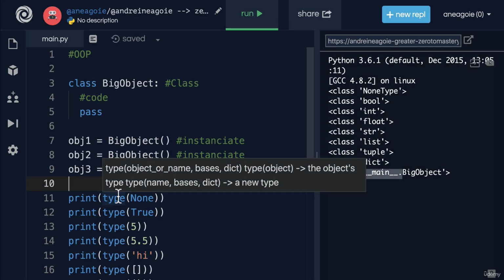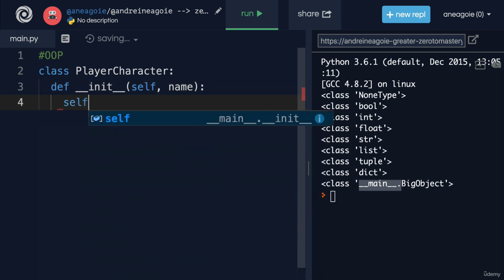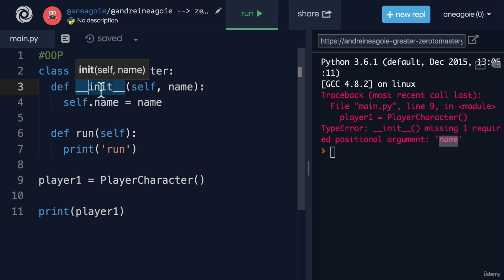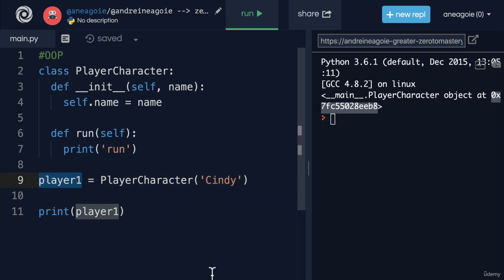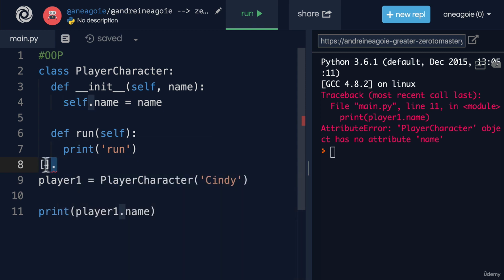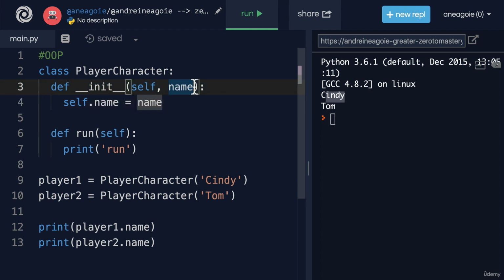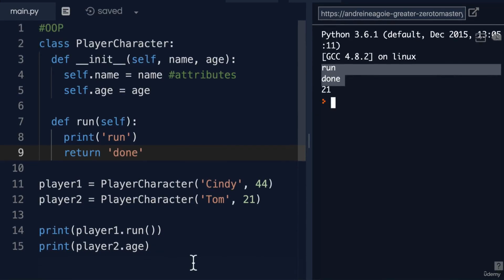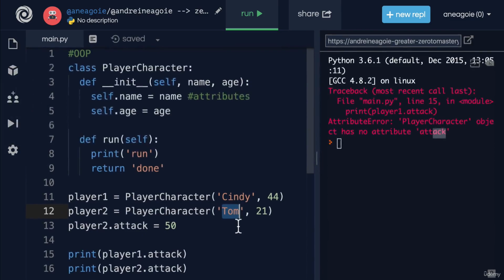Python Full Course for Beginners 2023 - Creating Our Own Objects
python telusko
python basics
python apni kaksha